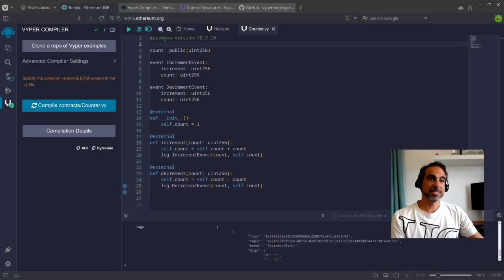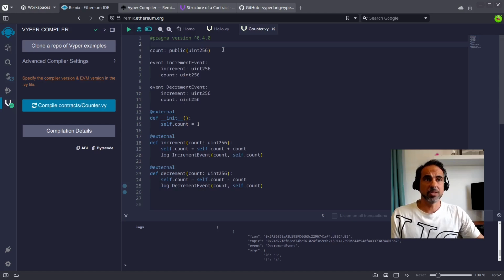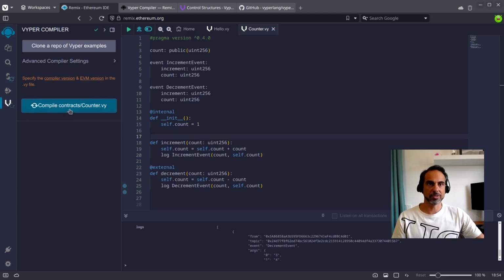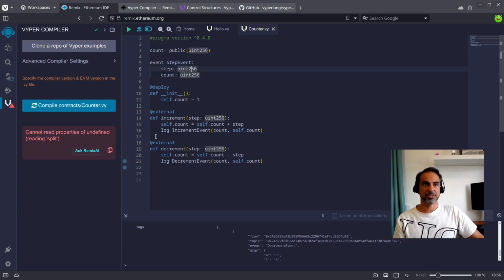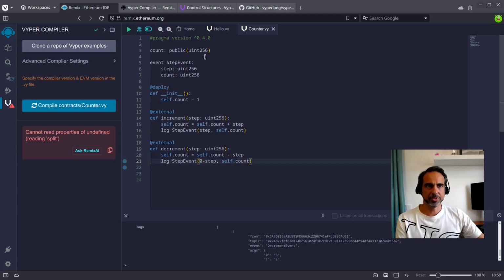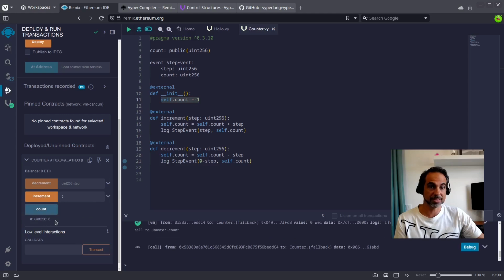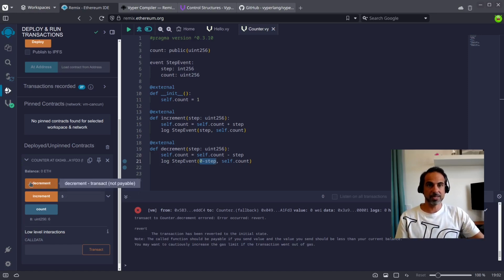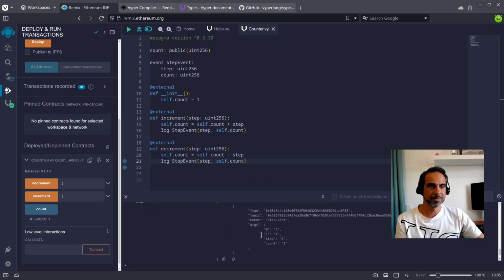Pythonic #03 Vyper Contract Structure - Pythonic Web3 Development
In this episode we go thought the structure of a Vyper smart-contract. We talk about pragmas, storage, functions and events.
In DecentraWise Podcast we explore the world of Blockchain and Web3 from the economic and technical points of view. We are seasoned blockchain and web3 developers that love to discuss about crypto economics, cryptography, blockchain and web3 security and development.